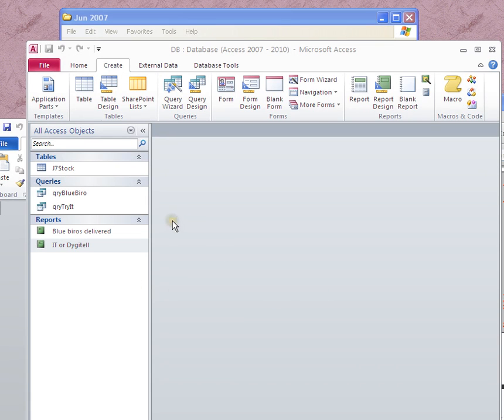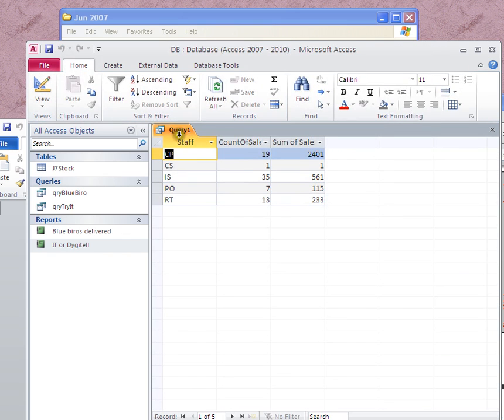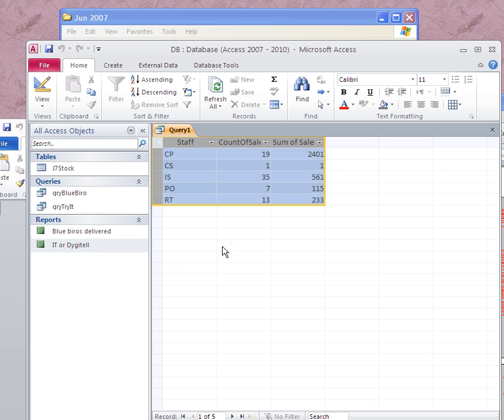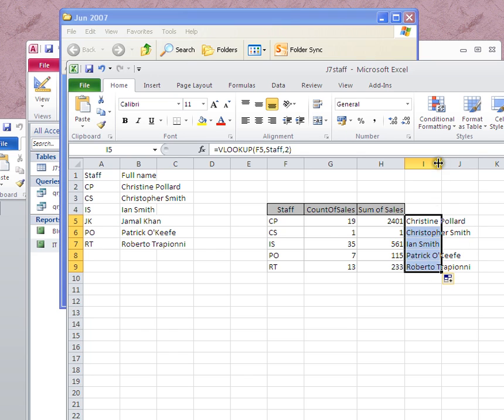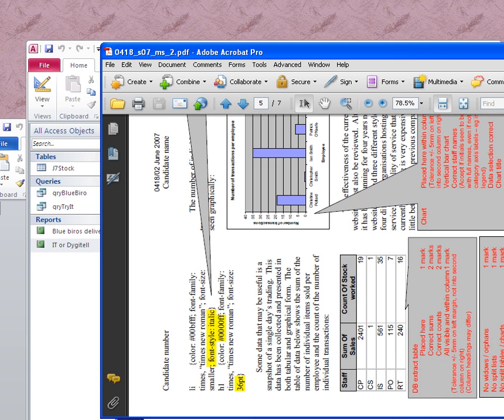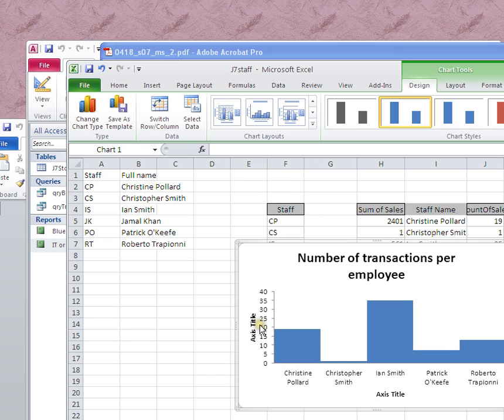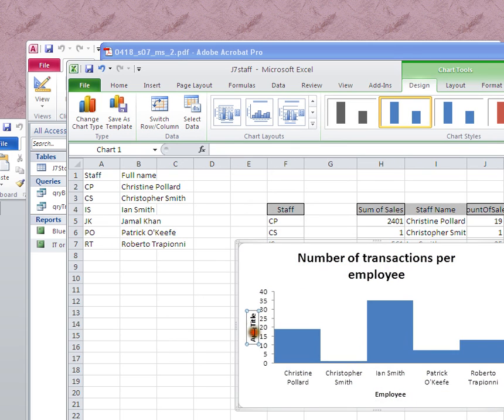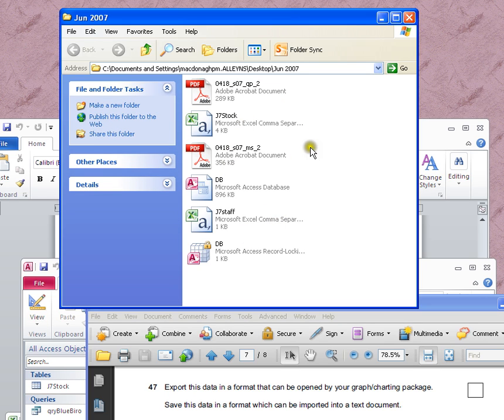Jun 07 DBb.flv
Database query using count and sum.  Also paste into Excel, vlookup and chart for the integration task.